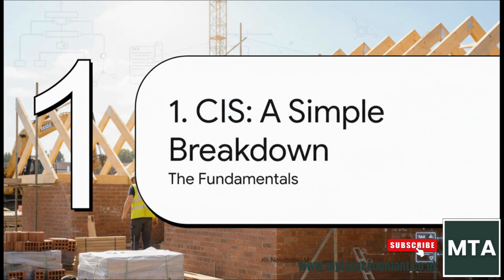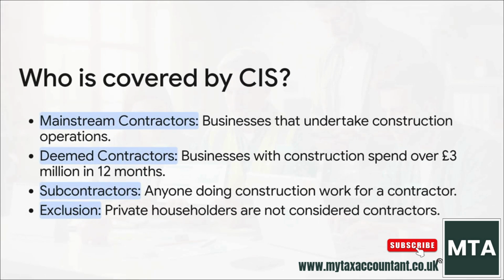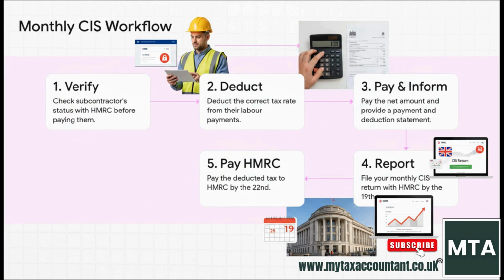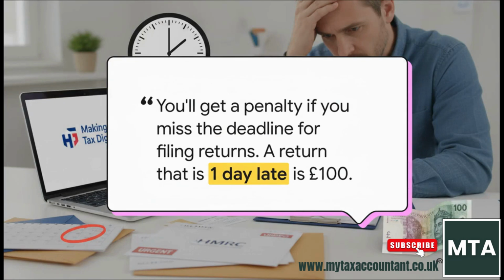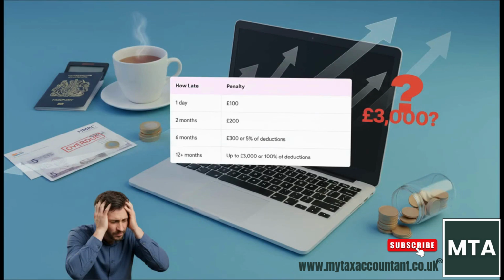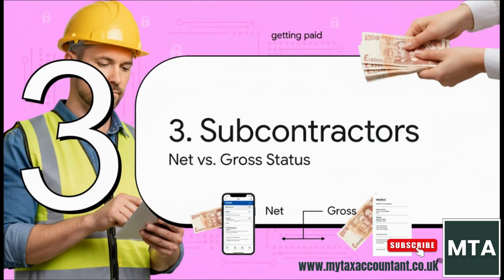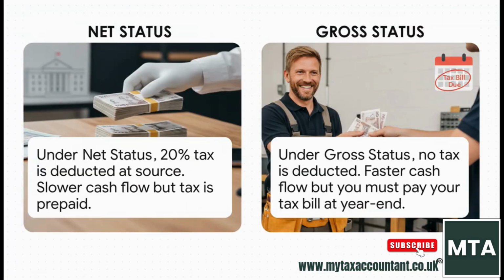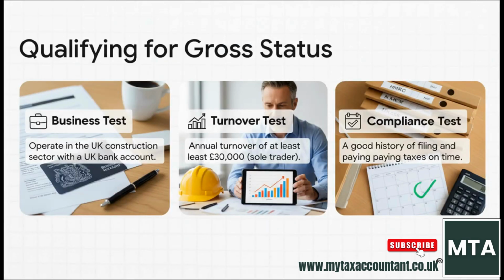MTA: CIS Tax Return 2026 WARNING — File Correctly or Face HMRC Penalties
How to complete a CIS tax return in the UK in 2026 — and avoid HMRC penalties that hit thousands of subcontractors every year. If you work under the Construction Industry Scheme (CIS), filing incorrectly could cost you.

This video explains exactly how to complete a CIS tax return in 2026, how CIS deductions work, and how to claim your tax refund correctly under HMRC rules.

MTA (My Tax Accountant) breaks down the 2026 process step-by-step:

• What the Construction Industry Scheme (CIS) is
• How 20% and 30% CIS deductions operate
• Where to enter CIS income on your Self Assessment tax return
• How to report gross payments and contractor deductions
• What records HMRC expects you to keep
• How to claim a CIS tax refund in 2026
• Common filing mistakes subcontractors make

Important.
CIS deductions are not your final tax bill.
Many subcontractors overpay.

Search-intent questions UK workers are asking in 2026:

– How do I file a CIS tax return?
– Can I claim back CIS deductions?
– What expenses can I claim as a subcontractor?
– What happens if I miss the 31 January deadline?
– Do I need to register for Self Assessment under CIS?

Problem:
CIS tax deducted → expenses not claimed → refund missed.

Solution:
Declare total income correctly. Enter CIS tax suffered. Claim allowable expenses such as tools, mileage, protective clothing, and home office costs where applicable.

This guide also explains:

• The difference between contractor and subcontractor responsibilities
• How CIS interacts with National Insurance contributions
• Late filing penalties starting at £100
• Daily penalties for continued delay
• HMRC interest charges in 2026

Small error.
Lost refund.
Or penalties.

MTA (My Tax Accountant) specialises in CIS tax returns, Self Assessment filing, refund claims and HMRC compliance for UK construction workers in 2026.

If you are unsure how much refund you may be due, comment your total CIS deductions below and we’ll guide you.

Speak to a qualified UK tax adviser before the 2026 filing deadline.

cis tax return 2026 UK, how to complete CIS tax return UK, CIS self assessment 2026, construction industry scheme 2026, CIS deductions refund UK, subcontractor tax return 2026, HMRC CIS rules 2026, CIS 20 percent deduction UK, CIS 30 percent deduction penalty, CIS tax refund claim UK, self assessment deadline 2026, 31 January tax deadline UK, CIS allowable expenses UK, subcontractor mileage claim 2026, HMRC penalties late filing CIS, national insurance subcontractor UK, CIS contractor responsibilities, register for self assessment CIS, HMRC interest charges 2026, UK construction tax rules 2026, tax refund for subcontractors UK, GOV.UK CIS guidance 2026, DWP income reporting construction, PAYE vs CIS difference UK, UK taxpayer construction worker 2026